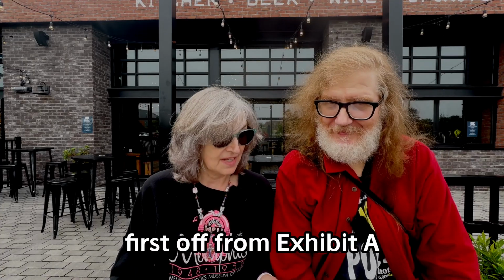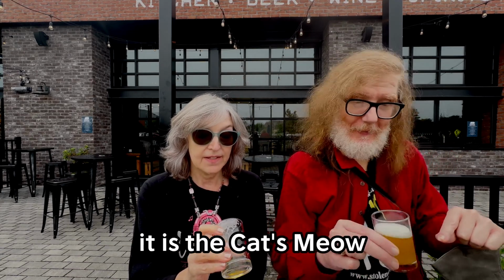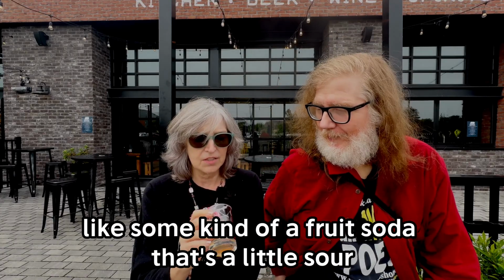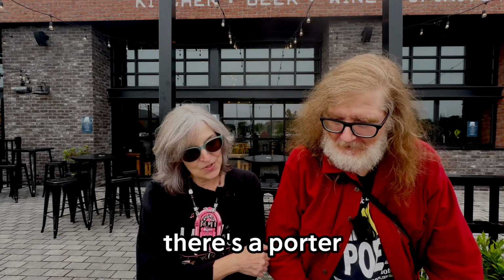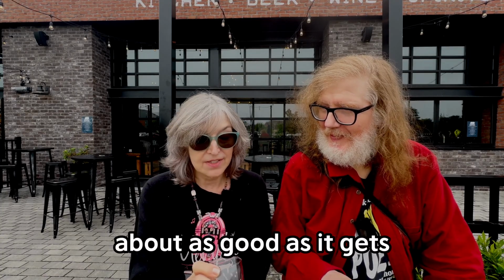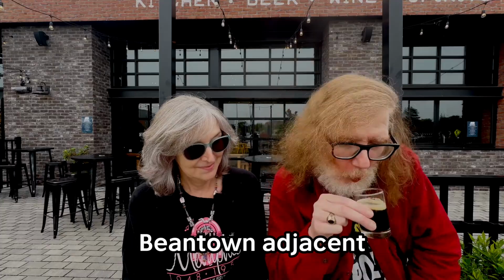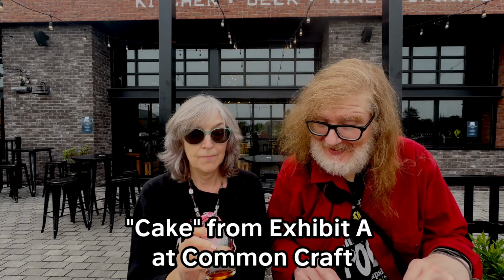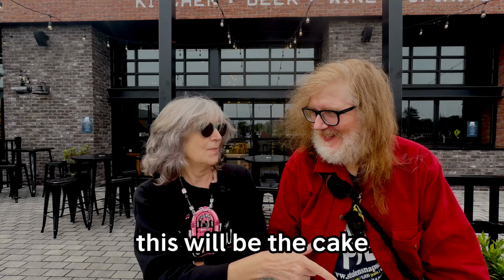BeerVlogs 057a-Common Craft--ExhibitA-making biscuits w sweetie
This is the 1st 2 part BeerVlog… just like a bad teenager vampire film… BUT we get to delight in ONE SITTING and ONE PLACE the double delight of ExhibitA and Idle Hands microbreweries at Common Craft in Burlington, MA.  And, in this half, I get to MAKE BISCUITS on my Sweetie after punching a Panda and celebrating with BeerVlog wedding cake!

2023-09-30 BeerVlogs 057 Common Craft [2 flights 1 from each Exhibit A & Idle Hands ]

Beers: Exhibit A
- Cat’s Meow
- Panda Punch
- Briefcase Porter
- Cake

Common Craft
75 Middlesex Tpke
Burlington MA 01803